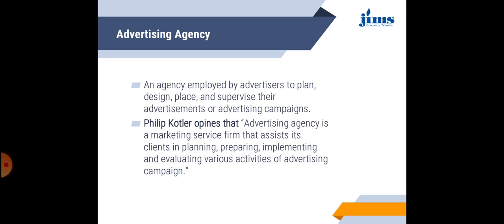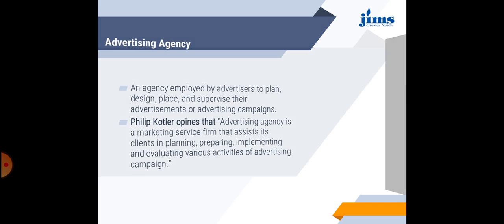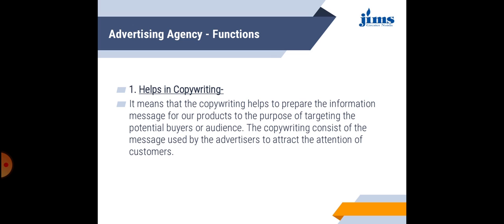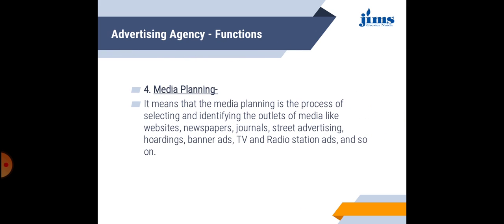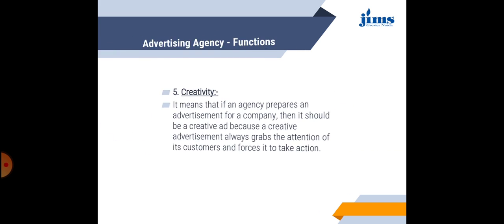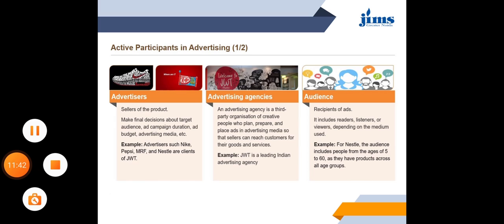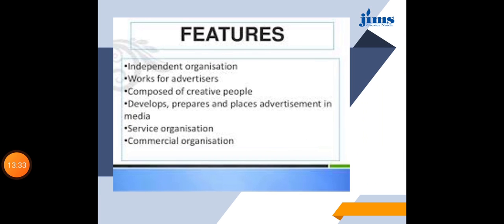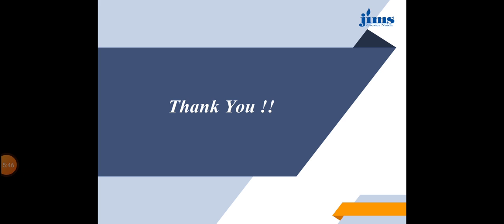Dr Shubh Unit 2, Lecture 4, Advertising & Brand Management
Advertising#Meaning#Functions#Unit 2#Lecture 4